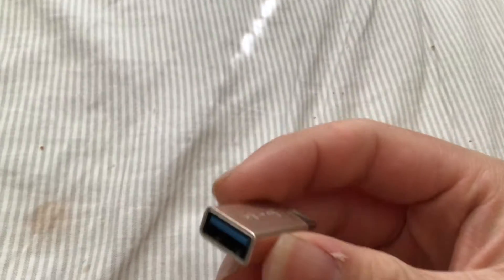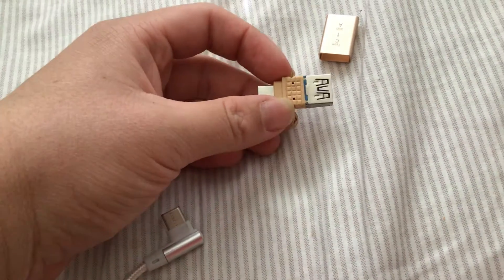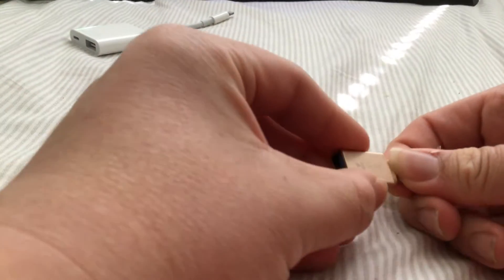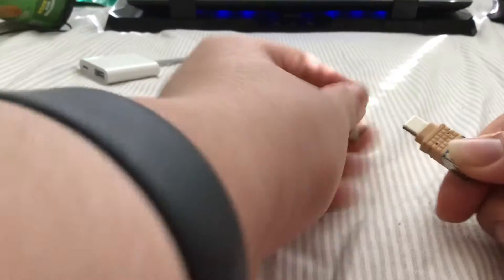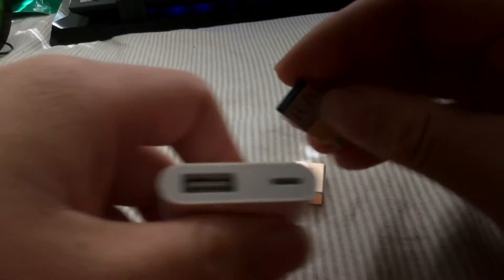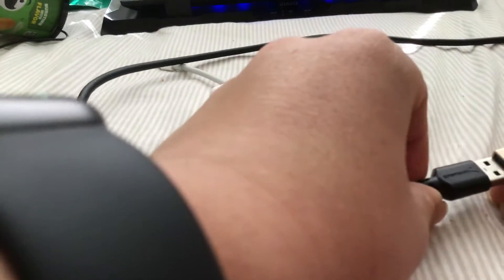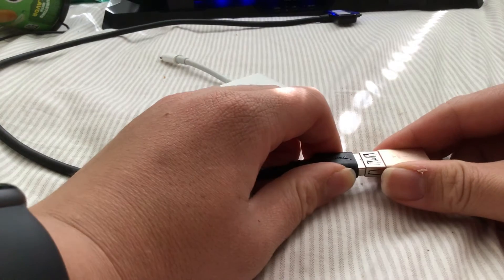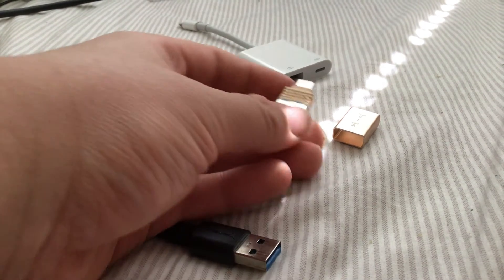Inside of a usb c otg adapter